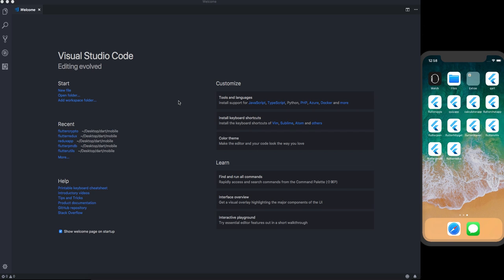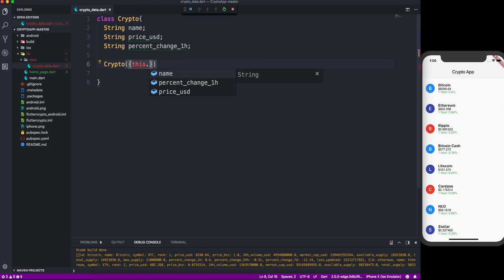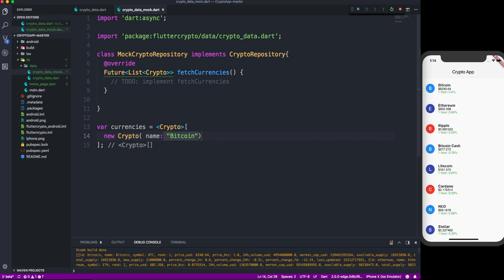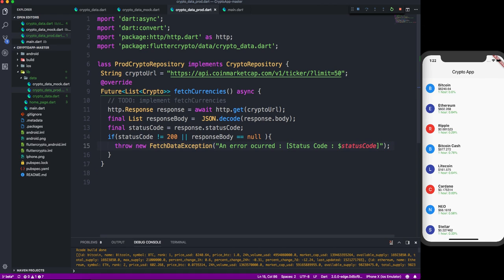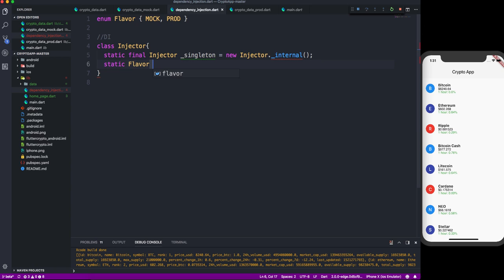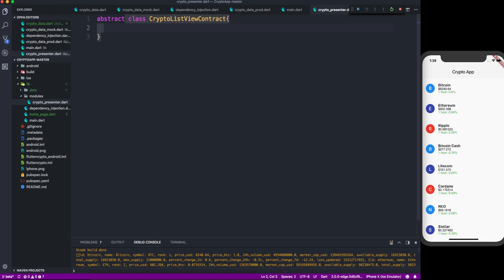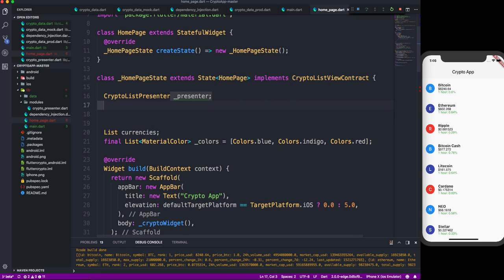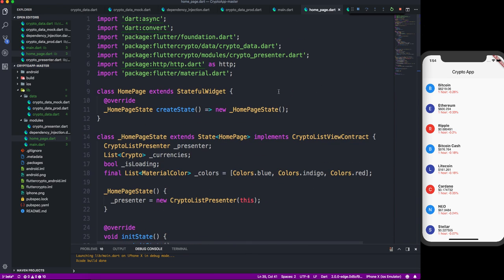Flutter - MVP Architecture | Design Pattern | Dependency Injection | Flavors | Demo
In this crash course for Flutter, I'll guide you through the creation of an app with MVP Architecture which is a Cryptocurrency App to track all the coins data in realtime.

We will talk about what is MVP (Model View Presenter) and how to implement it . We will also talk about dependency injection, singleton classes , how to make repositories and how to have different flavours for the app.

You can follow along on both Windows and Mac and you'll be able to run the code written in this tutorial on both Android and iOS.

We will discuss topics such as:
- Building layouts
- Widgets
- States
- Basic Dart
- Dividing Code
- Using and Creating widgets
- Text Input
- Widget Decoration
- Theming
- Future
- Async & Await
- Coin market
- Deal with android & ios
- Dependency Injection
- Model
- View
- Controller

NOTE: You can upload this app on playstore/appstore athough this is an opensource project . I will keep updating this project in future.